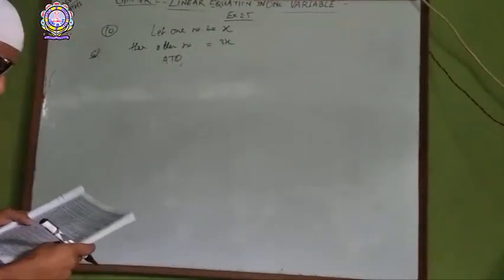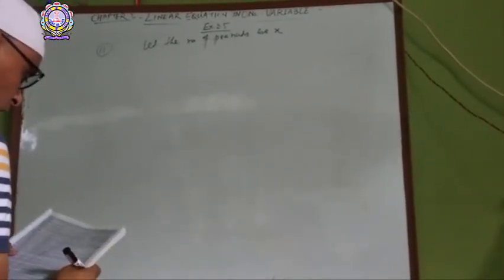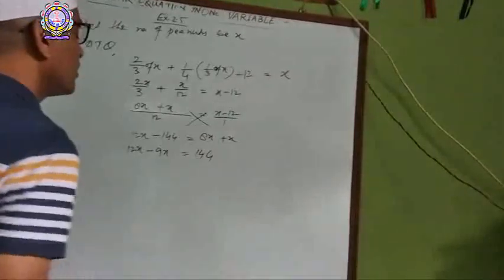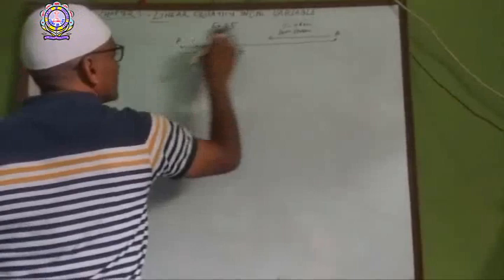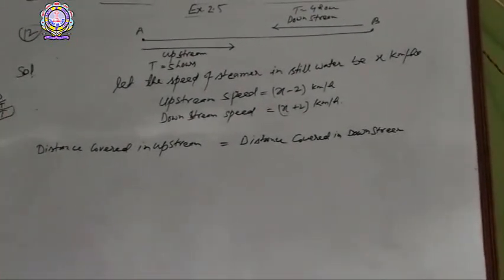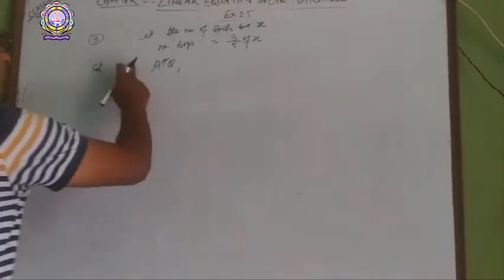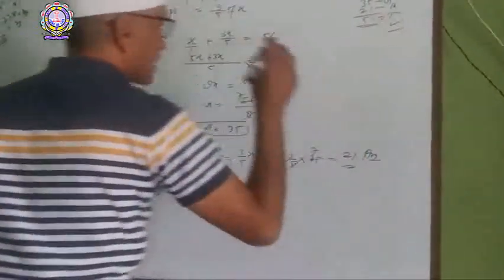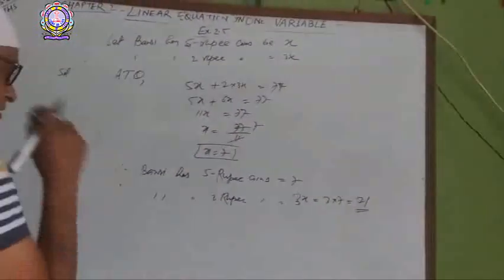Class-8th Math Ex-2.5 Part-7 21-05-2020